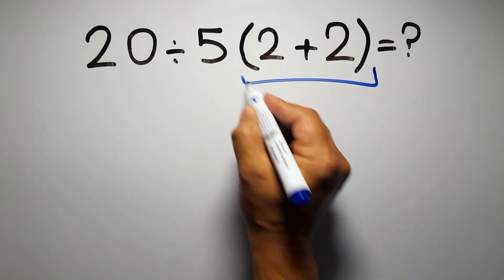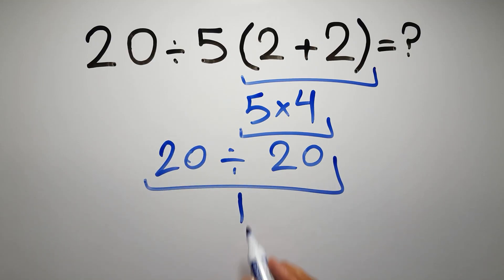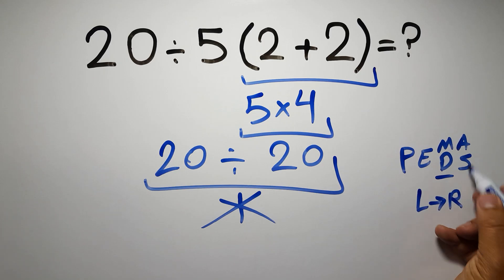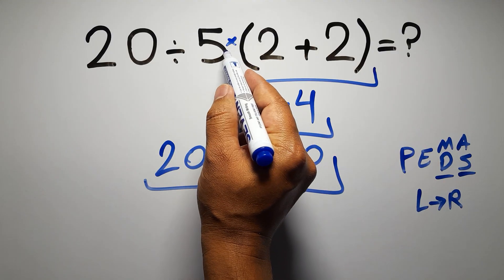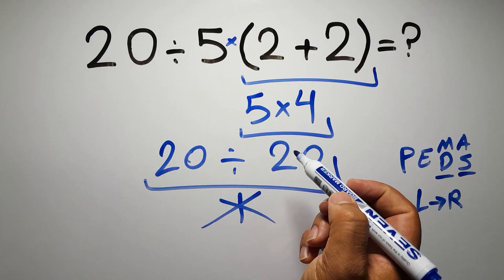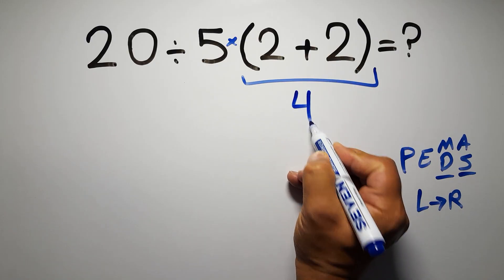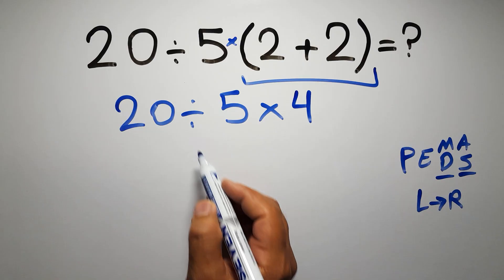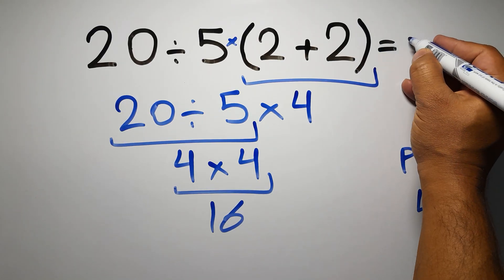Only 1 in 5 Can Solve This Math Problem!